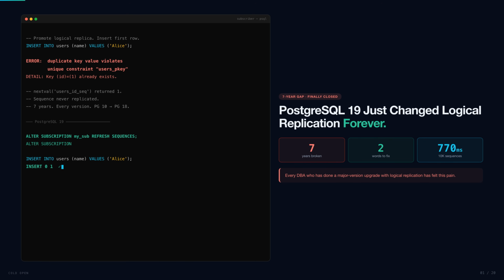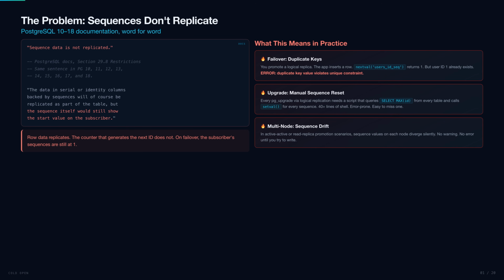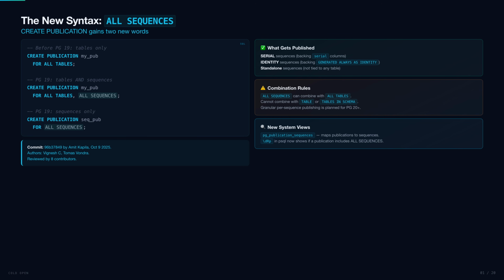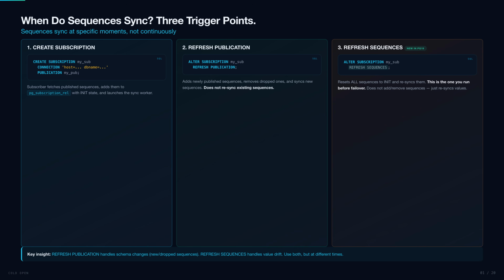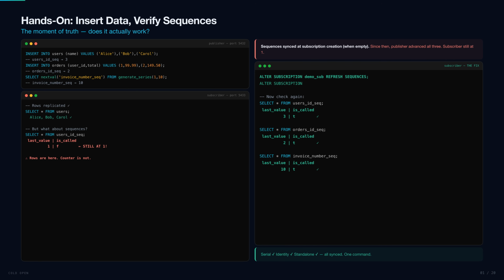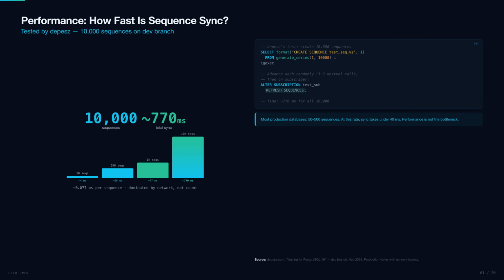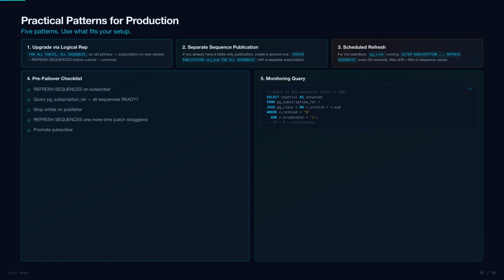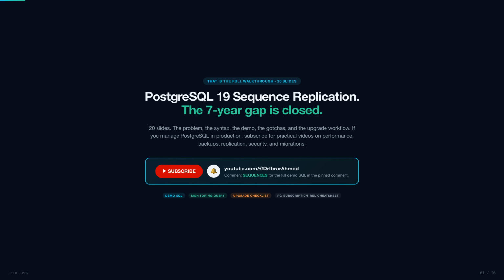PostgreSQL 19: Sequences Finally Replicate (After 20 Years)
PostgreSQL database 19 finally replicates sequences after 20 years of setval hacks.

For 20 years, sequences didn't replicate. Every major version upgrade meant shell scripts, setval hacks, and prayer.

PostgreSQL 19 fixes this. Finally.

In this video, I show you how sequence replication works in PG19 - and why this is bigger than it sounds.

🚨 What you'll learn:
00:00 - The 20-year sequence problem
02:00 - What changes in PostgreSQL 19
05:00 - How to enable sequence replication
08:00 - Migration considerations
10:00 - What's still not replicated

📚 PostgreSQL 19 Playlist on this channel